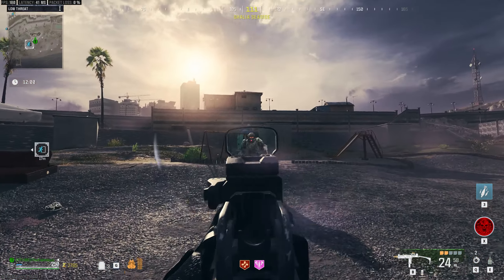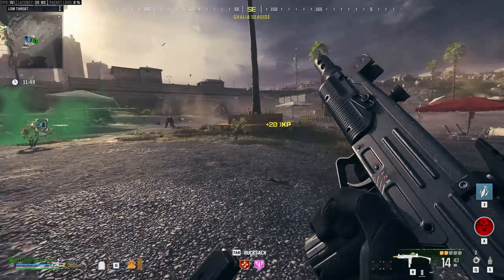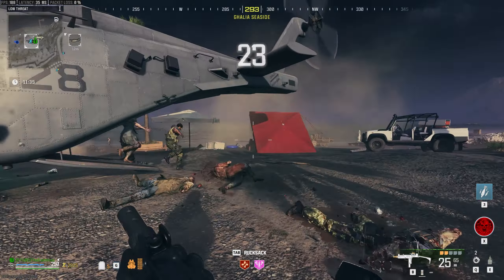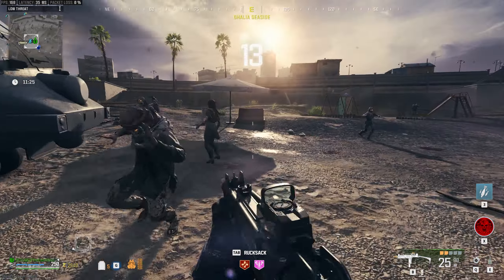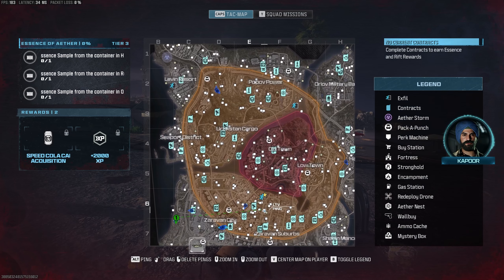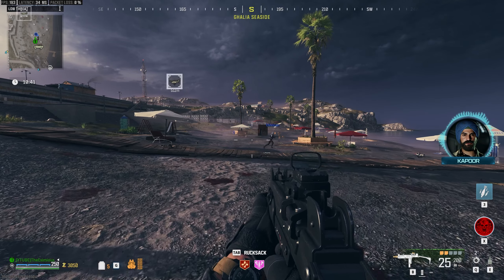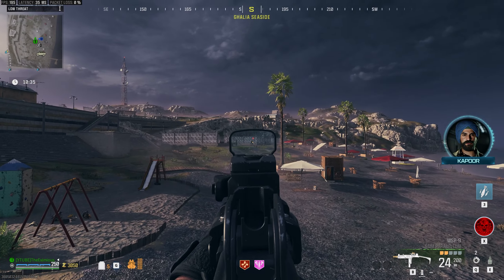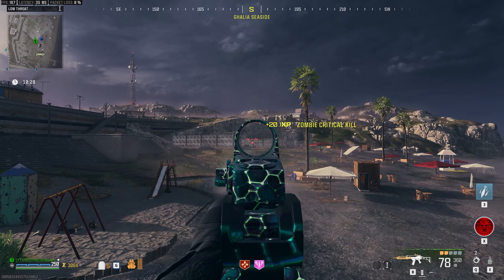MWZ Best Elite Eliminations Strategy! BOREALIS CAMO GRIND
The recent update buffed the frequency and spawns at the exfil. If you're grinding Borealis, this is the place to be for your Elite Kills!